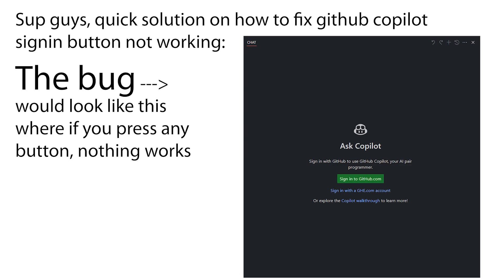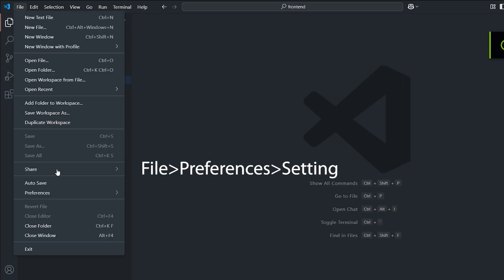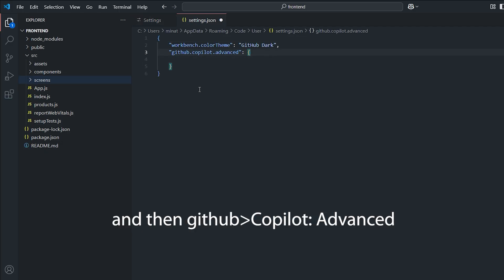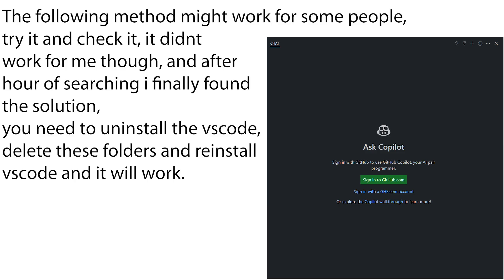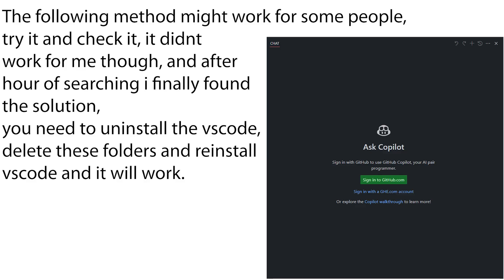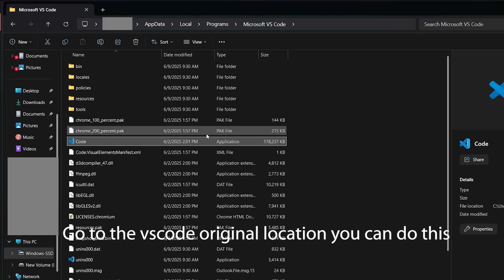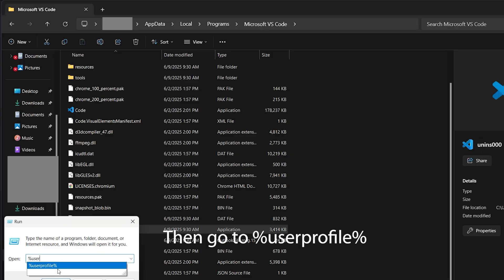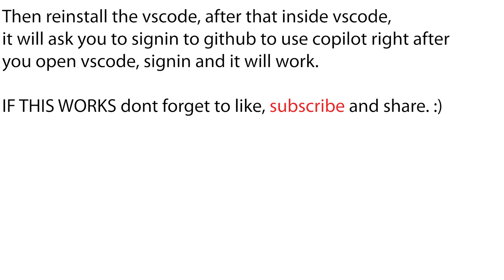How to Fix GitHub Copilot Sign In Button not working, Solution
How to Fix GitHub Copilot Sign In Button not working
inside setting.json:
      "github.copilot.advanced": {
        "authProvider": "github"

and then Windows + R
%userprofile%
%appdata%